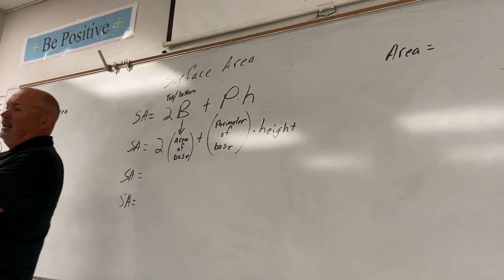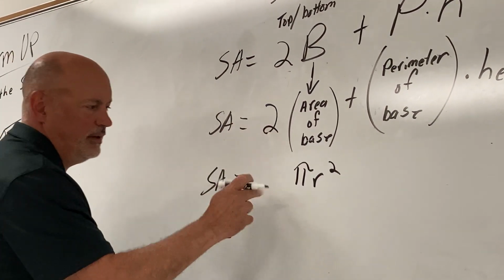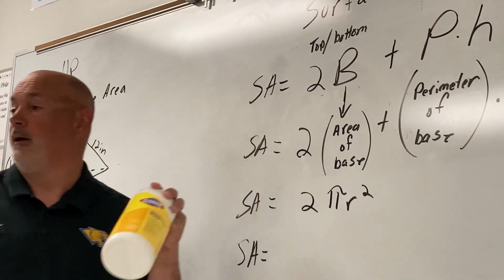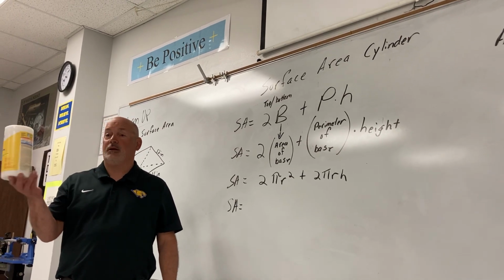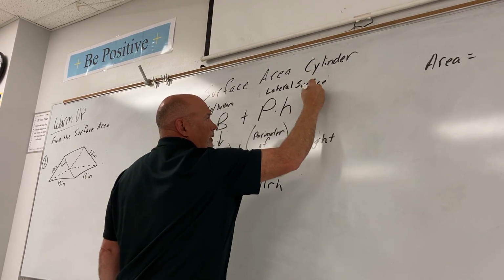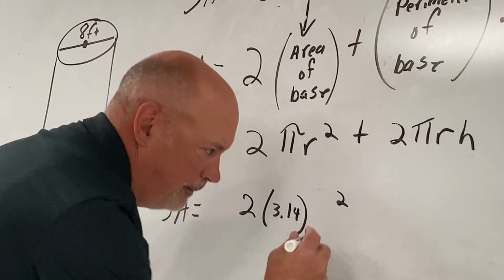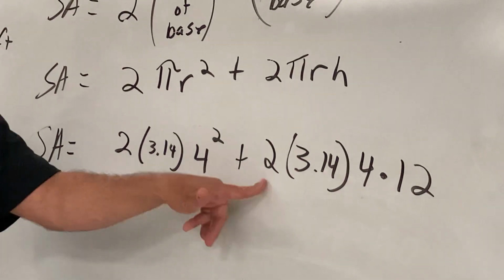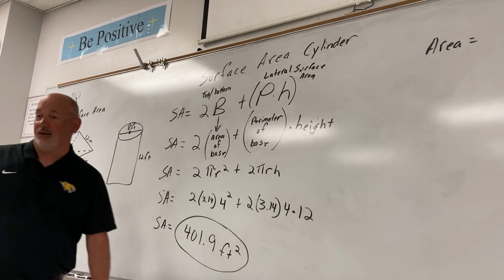Coach Murphree’s: Surface Area of Cylinders